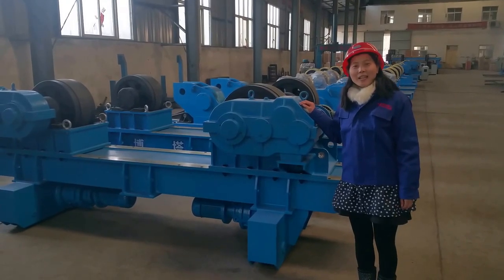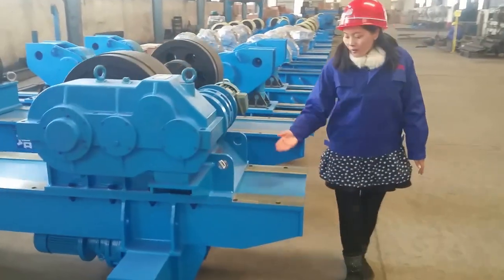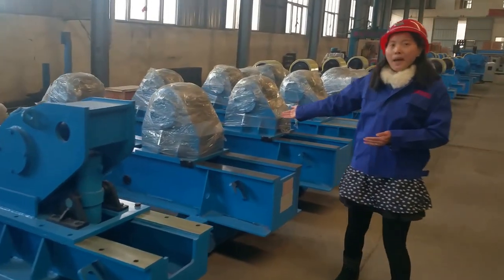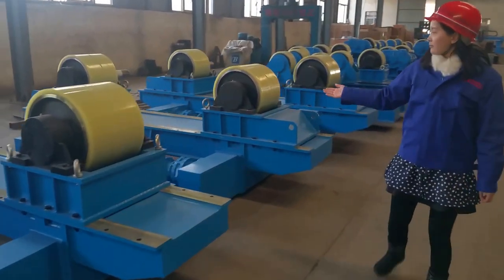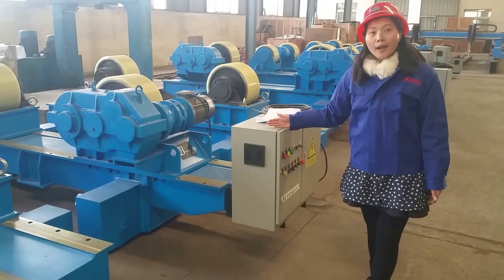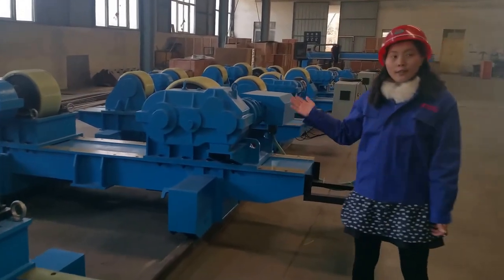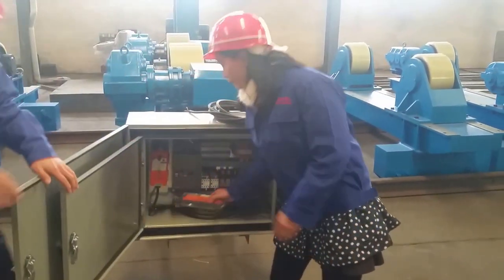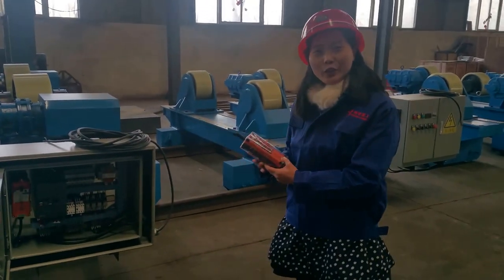RODILLOS VIRDORES ESTANDAR, Rodillos giratorios estandar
RODILLOS VIRADORES soldadura ,VIRADORES CONVENCIONALES ,RODILLOS VIRDORES ESTANDAR ,
Rodillos giratorios estandar  ,RODILLOS VIRADORES AUTOALINEABLES ,RODILLOS VIRADORES ,
RODILLOS ANTI CREEP ,
RODILLOS FIT UP ,
Configuración estándar: ,
Un rodillo motriz ,
Uno o más rodillos locos ,
Caja de control ,
control remoto ,

Rodillos Viradores

Los sistemas de rodillos son ideales para la manipulación de piezas cilíndricas de grandes dimensiones y pesos. Hay variantes según se precise uno o dos apoyos motorizados. Todos nuestros sistemas de rodillos están homologados y certificados con la máxima calidad.

Los rodillos de la serie Bota de Bota se suministran dentro de un gran rango de capacidades. En principio, los modelos standard van desde sistemas de rodillos para 1 tonelada hasta las 300 toneladas, pero realizamos cualquier tipo de proyecto a medida del cliente.

Sales Representative
Joseph Silveira (Sr.)
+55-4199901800